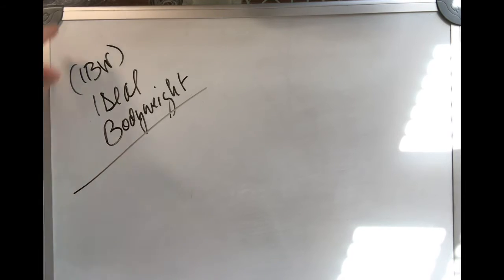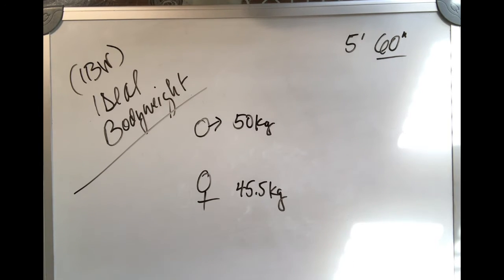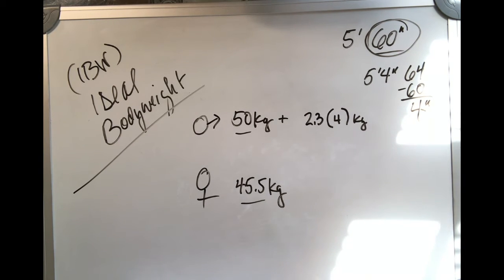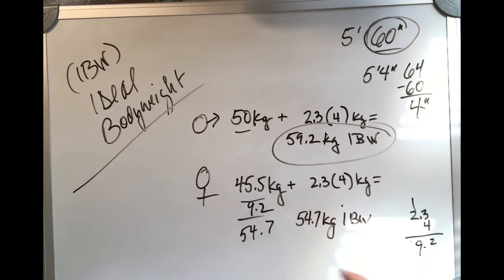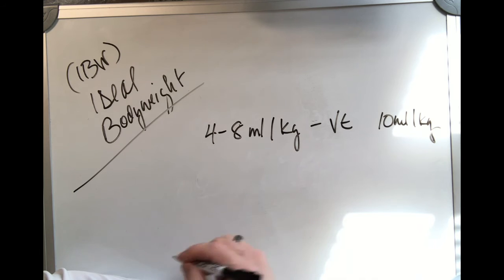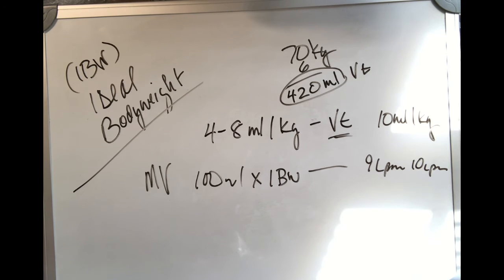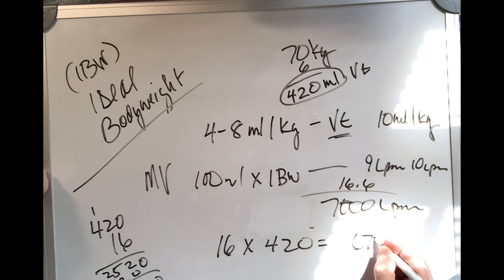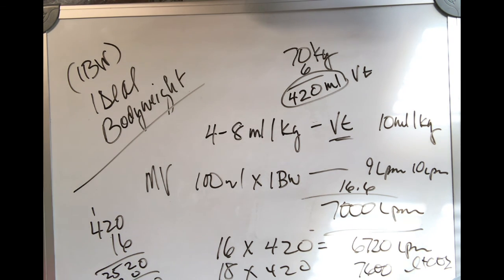Vent Settings Based upon IBW EXTRA